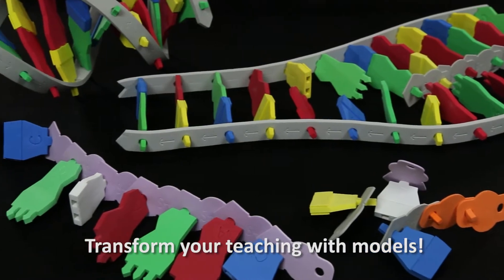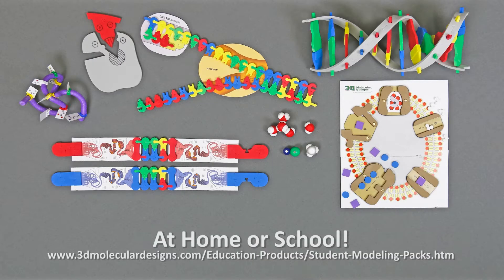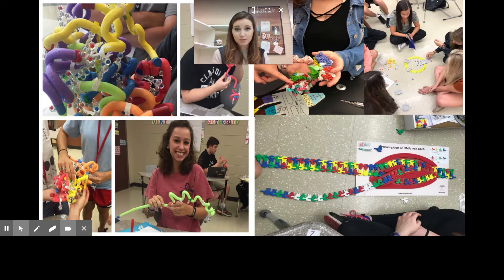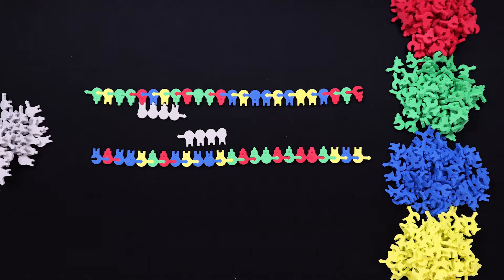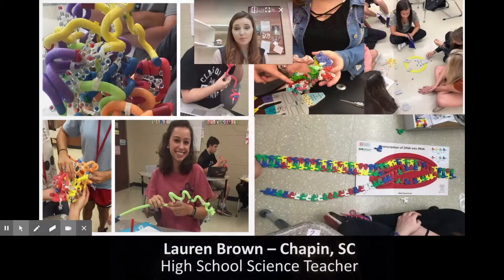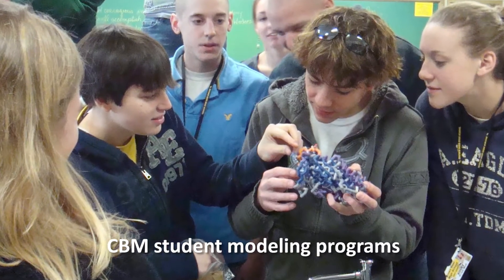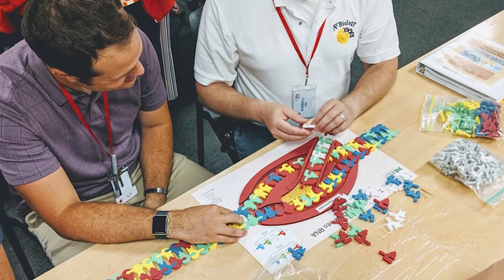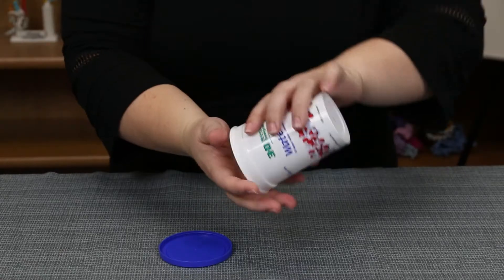3D Molecular Designs and the Center for BioMolecular Modeling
3D Molecular Designs and the MSOE Center for BioMolecular Modeling offer a transformative experience through 3DMD’s dynamic hands-on kits, models and resources and the CBM’s professional development courses and student modeling programs.

cbm.msoe.edu